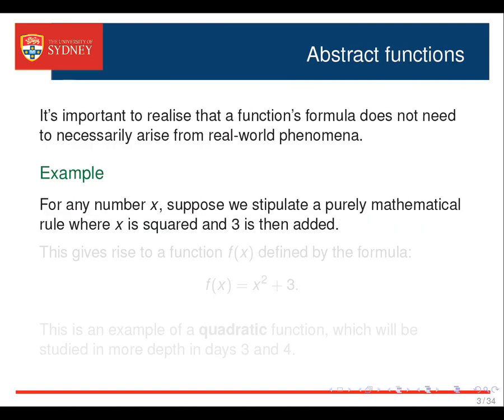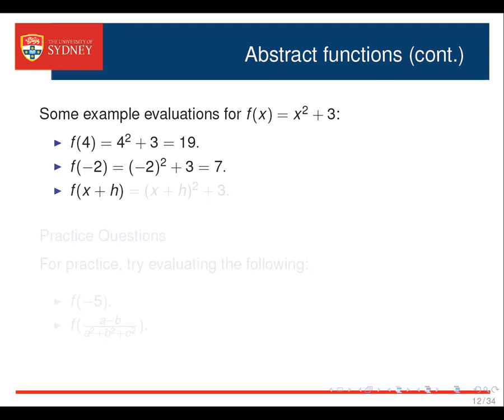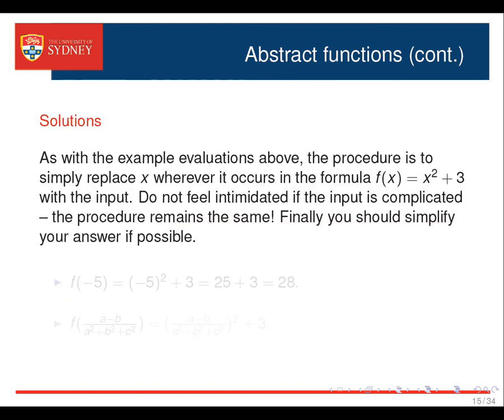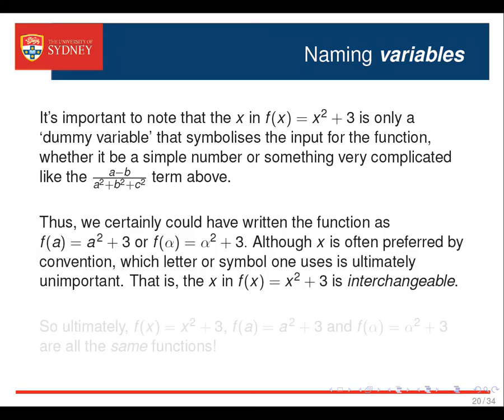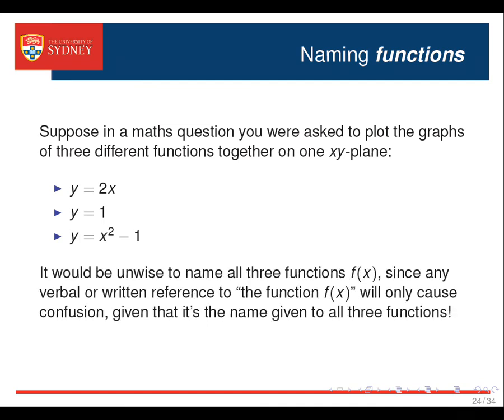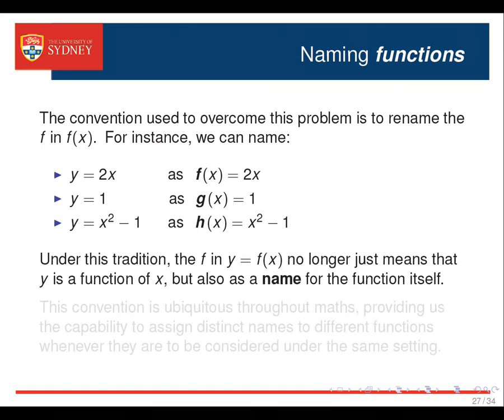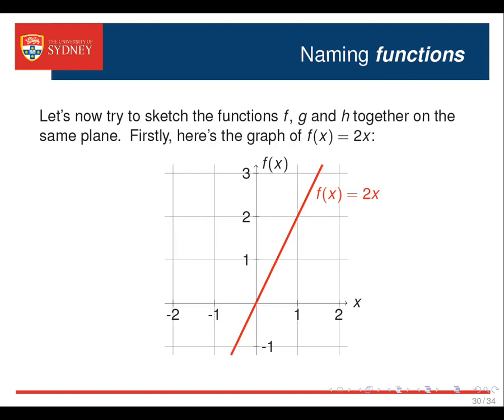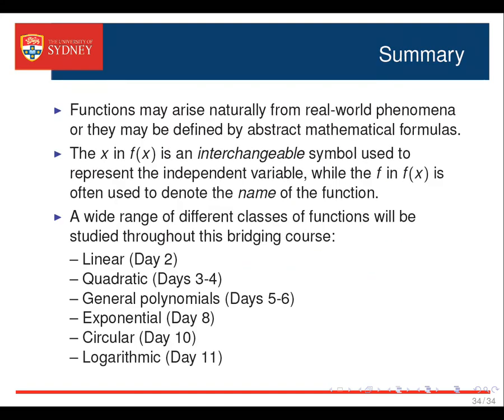[1.2] Day 1 Part 2 - More on functions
Day 1 - Functions, module 2